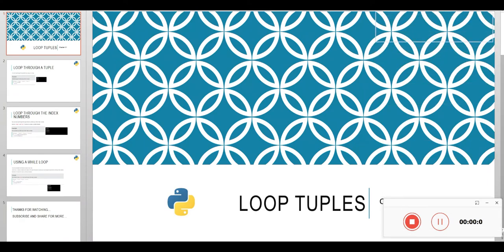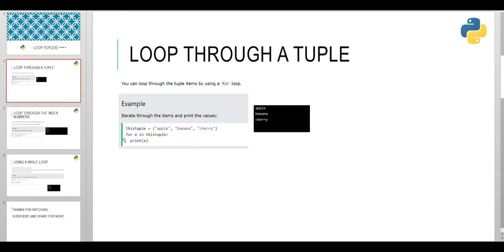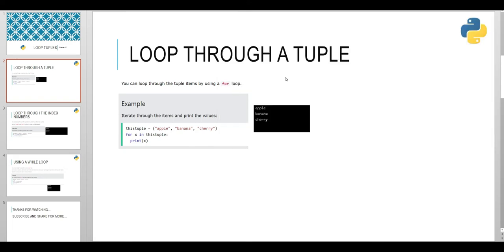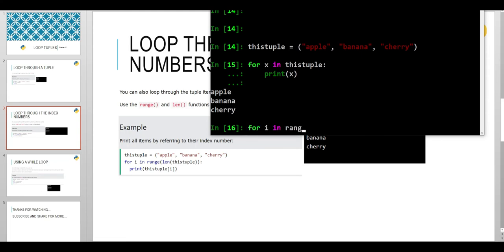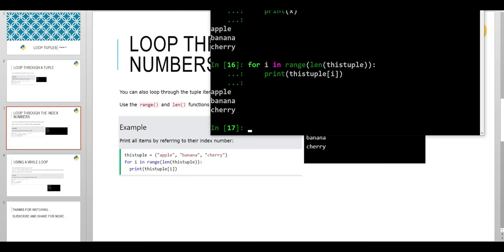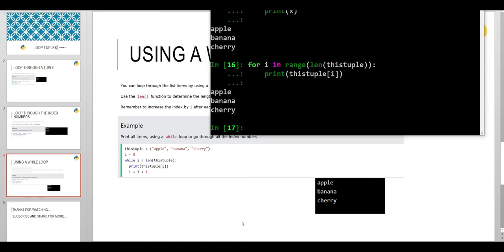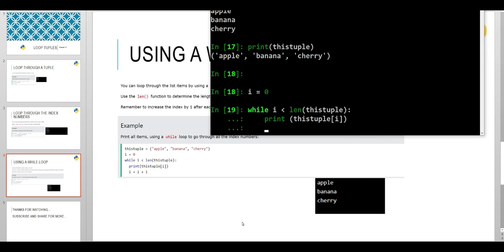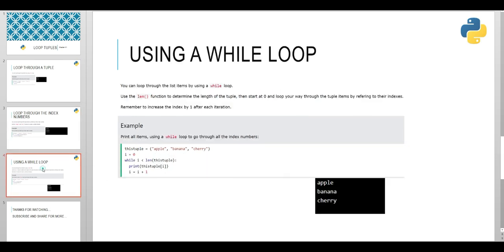Loop Tuples - Python Tutorial - w3Schools - Chapter-31 English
Loop Through a Tuple
You can loop through the tuple items by using a for loop.
Loop Through the Index Numbers
You can also loop through the tuple items by referring to their index number.

Use the range() and len() functions to create a suitable iterable.
Using a While Loop
You can loop through the list items by using a while loop.

Use the len() function to determine the length of the tuple, then start at 0 and loop your way through the tuple items by refering to their indexes.

Remember to increase the index by 1 after each iteration.